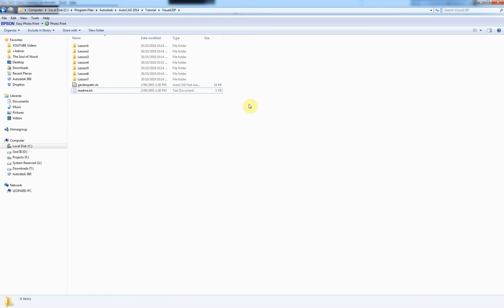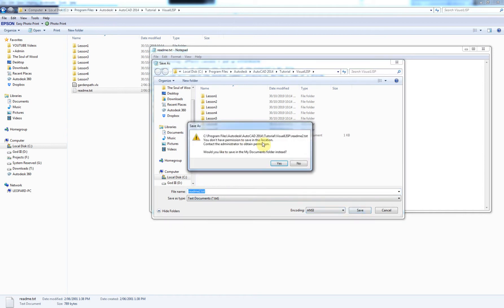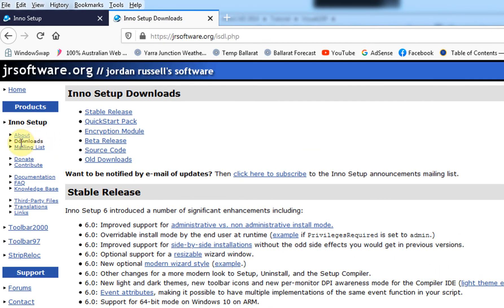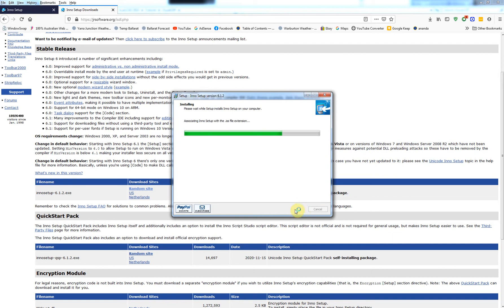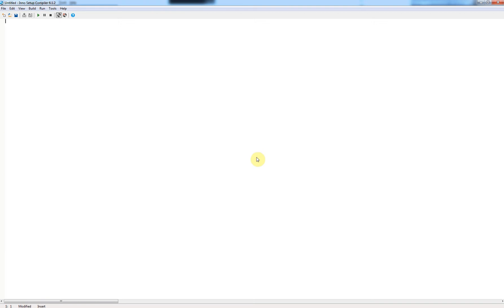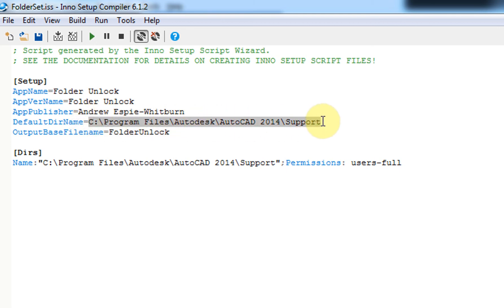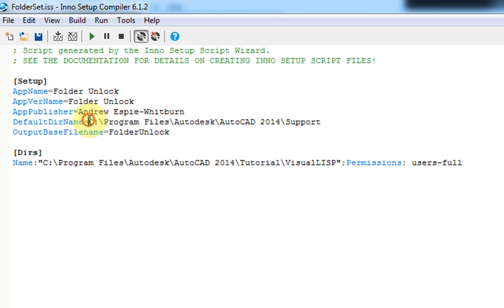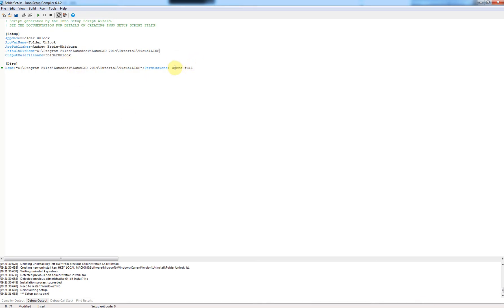Fix Read Only Files and Folders in Windows / Unlock Folders (FORCE ACCESS using Inno Setup)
If you tried to make your file and folder readable, and the methods you tried haven't worked so far, including my previous video, this will FIX it.
We will be using a very simple piece of code to run which will force the folder access.

Code to use and edit (copy and paste into Inno Setup):
[Setup]
AppName=Folder Unlock
AppVerName=Folder Unlock
AppPublisher=Andrew Espie-Whitburn
DefaultDirName=C:\Program Files\Test
OutputBaseFilename=FolderUnlock

[Dirs]
Name:"C:\Program Files\Test";Permissions: users-full